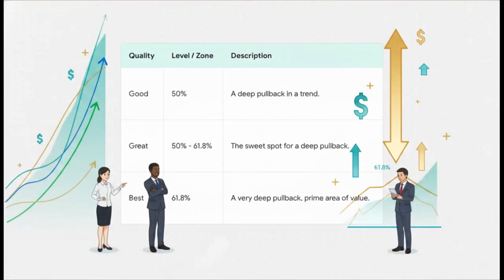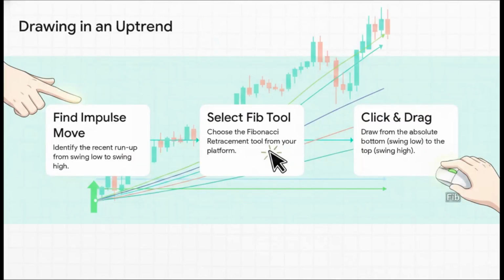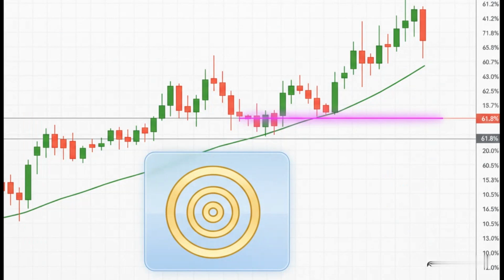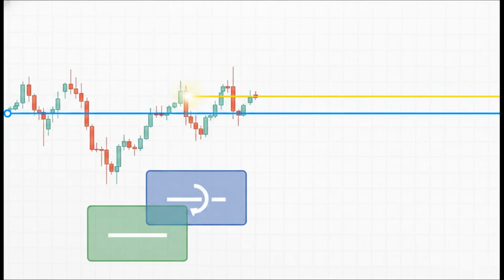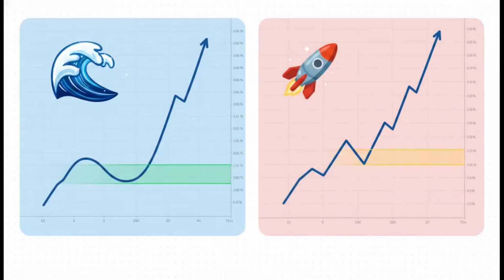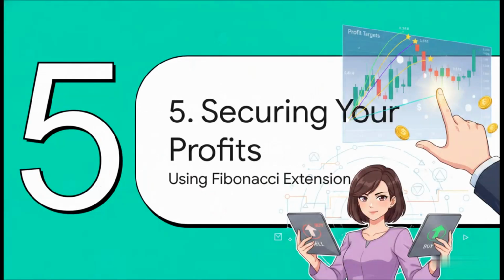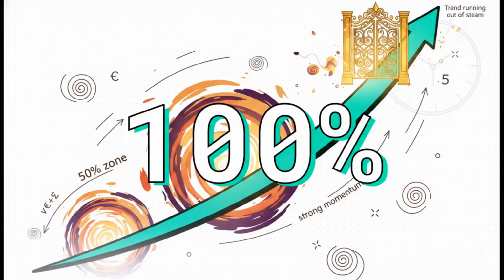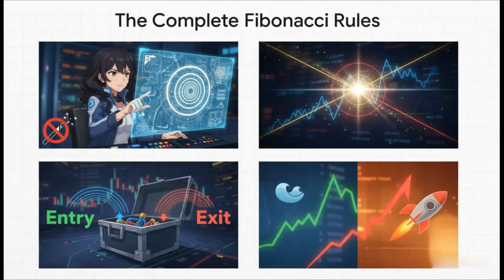Mastering Fibonacci.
Ultimate Fibonacci Trading Course (Retracement, Extension, Expansion)
In this video we show you how to master fibonacci retracement, fibonacci extension, and fibonacci expansion. Many traders use fibonacci tools but you'd be surprised that most traders actually use fibonacci incorrectly.